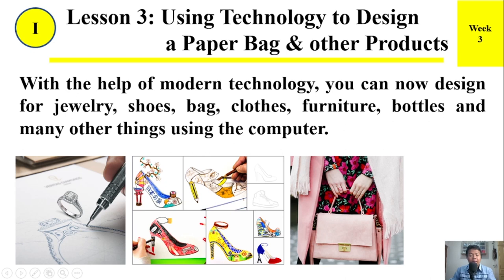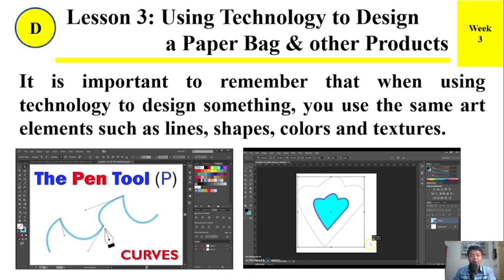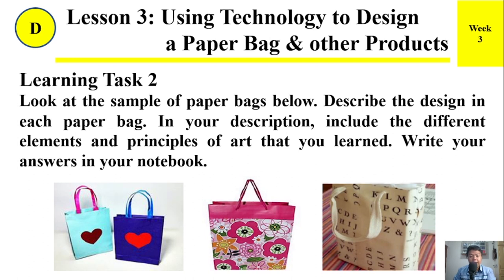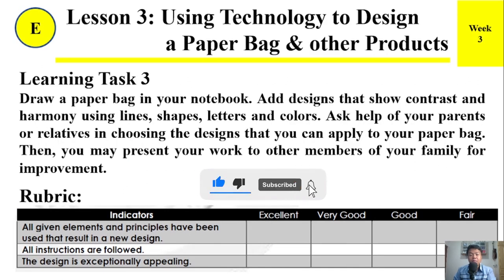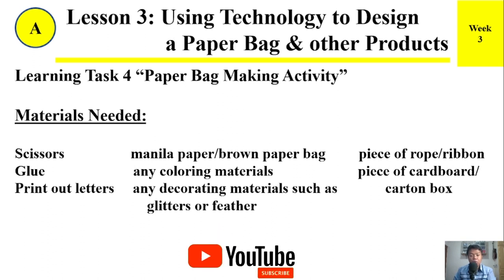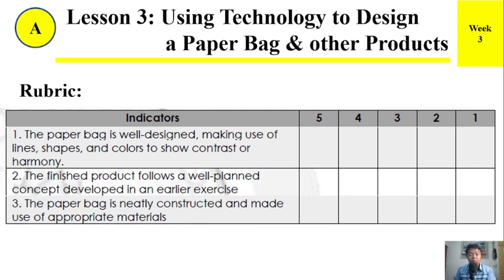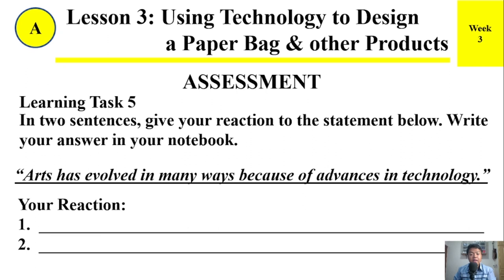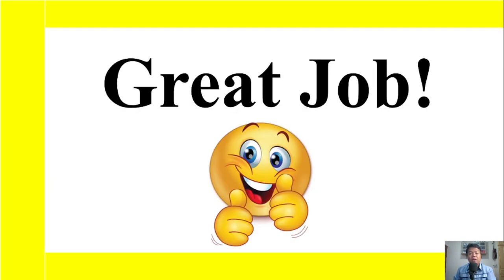MAPEH ARTS 6 4Q LESSON 3 WEEK 3 USING TECHNOLOGY TO DESIGN A PAPER BAG AND OTHER PRODUCTS